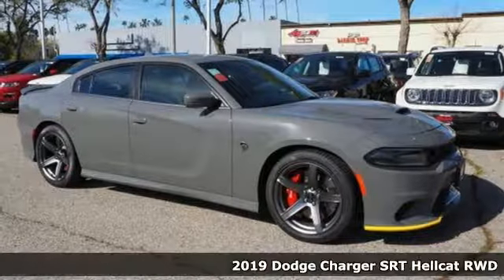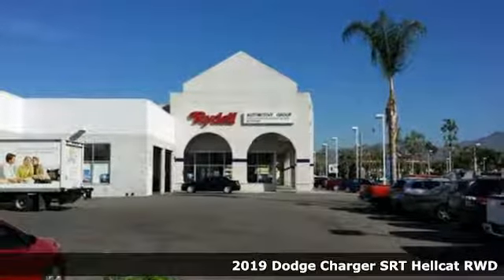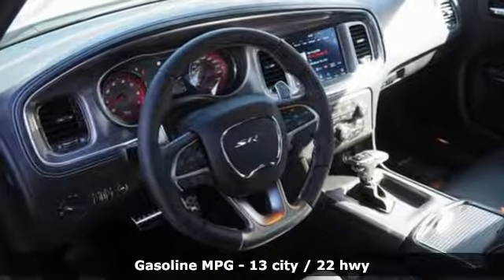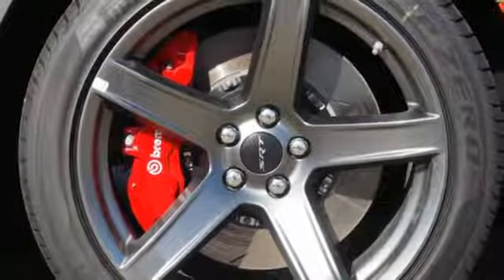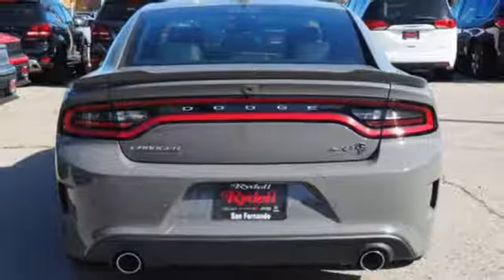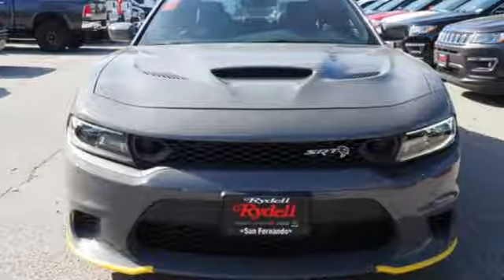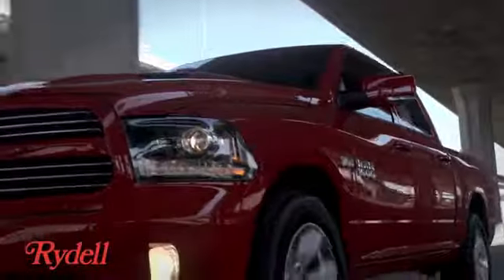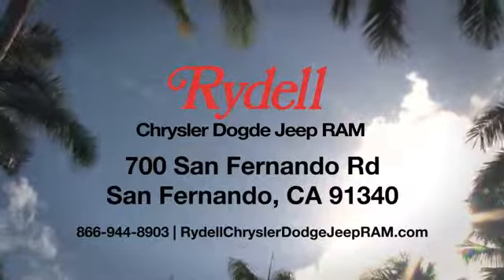New 2019 Dodge Charger San Fernando CA Valencia, CA #90743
Year: 2019
Make: Dodge
Model: Charger
Trim: SRT HELLCAT
Engine: 6.2L Supercharged HEMI V8 -SRT Engine
Transmission: TorqueFlite 8-Speed Automatic Transmission
Color: Destroyer Gray
Interior: Black
Stock #: 90743
VIN: 2C3CDXL90KH535093
Gray Clearcoat 2019 Dodge Charger SRT Hellcat Black Leather. Here at Rydell Chrysler Dodge Jeep Ram, we're different from other dealerships in the area. Of course, we know you'd expect us to say something like that, but, you can believe it. Not only to we offer a wide range of sedans, crossover, SUVs, and trucks to those in San Fernando, CA along with Van Nuys, Thousand Oaks, Glendale, Santa Clarita and the greater Los Angeles area, but we make sure your experience is always exciting, simple, and fun.

Address:
700 San Fernando Rd.